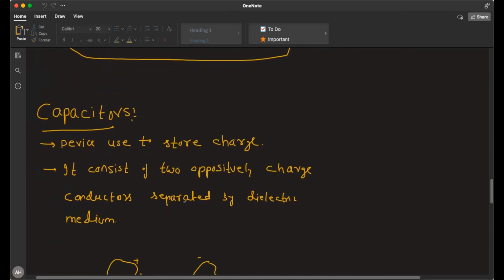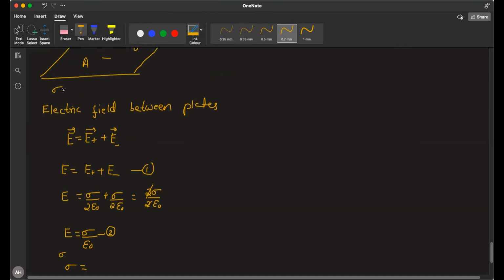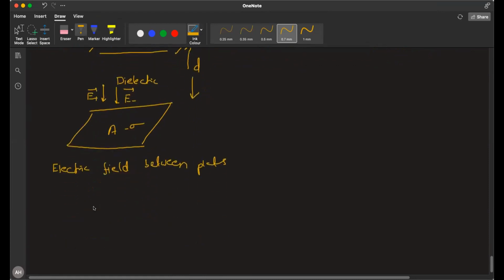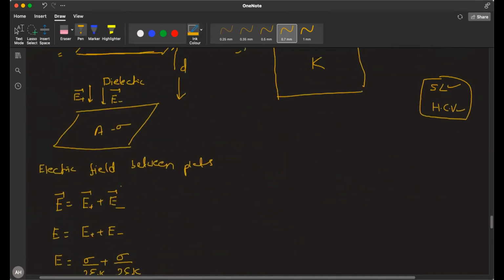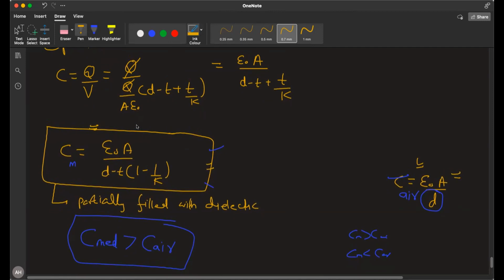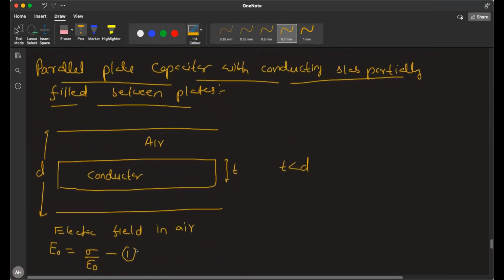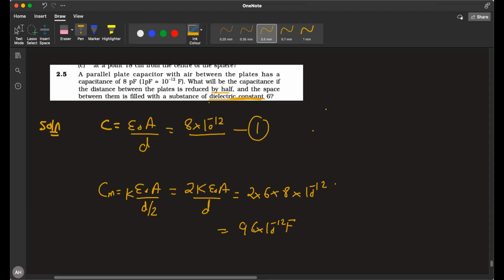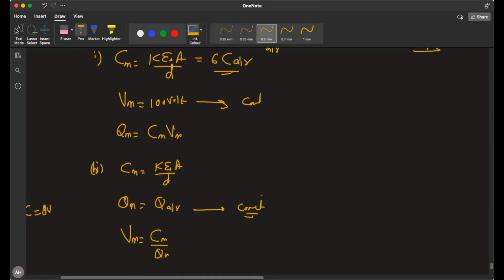Learnivio | Electric Potential and Capacitance | Lect 5 | 12th MEB | 08-06-2022